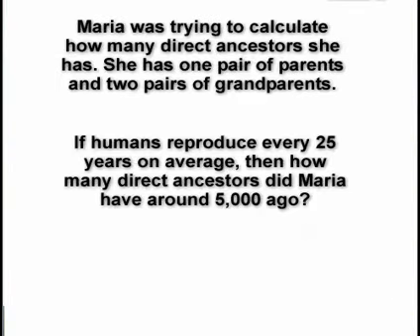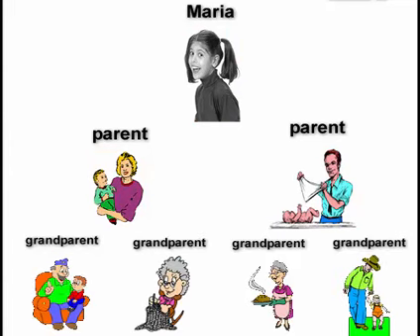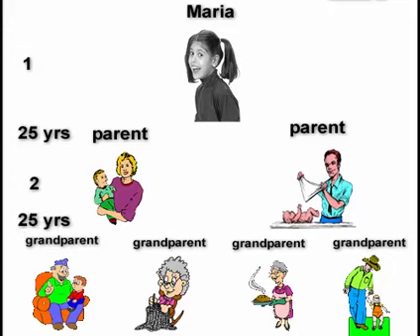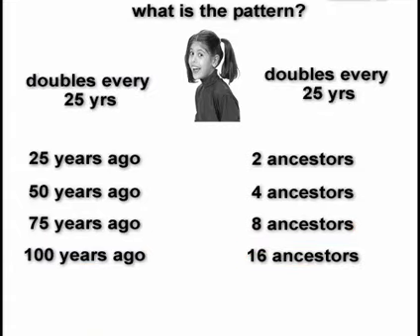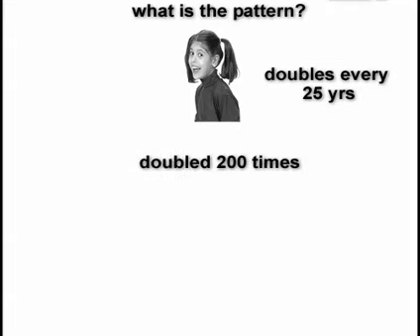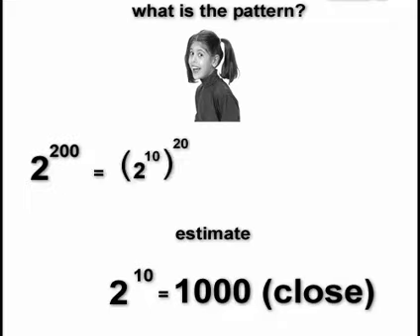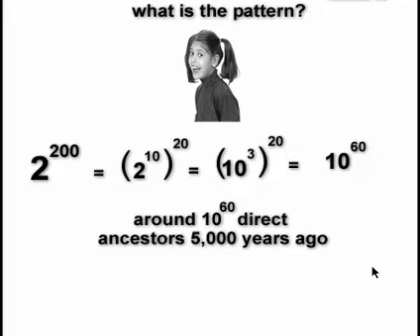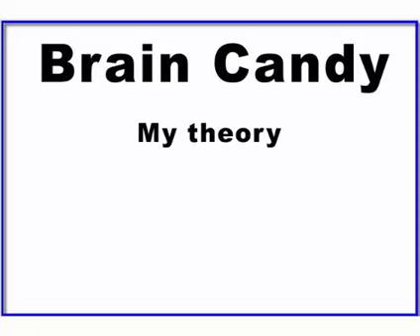Brain Candy - Impossible Number of Ancestors